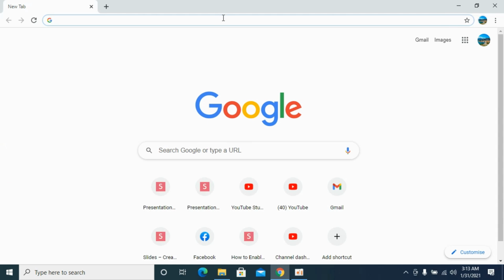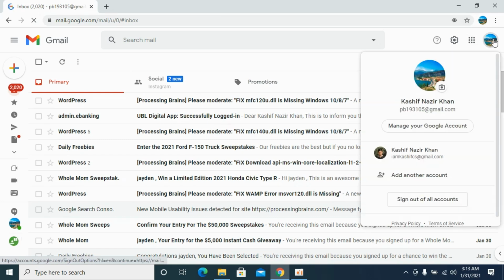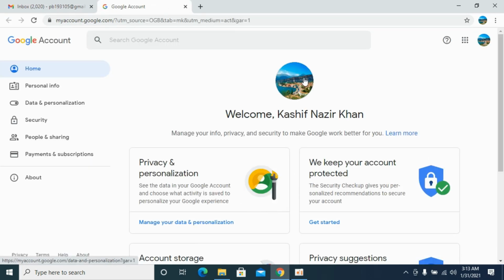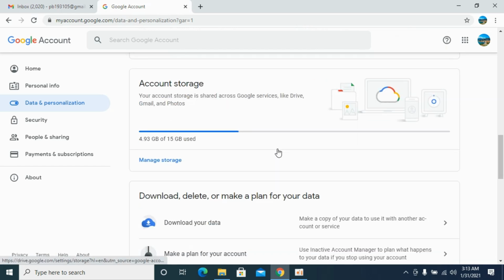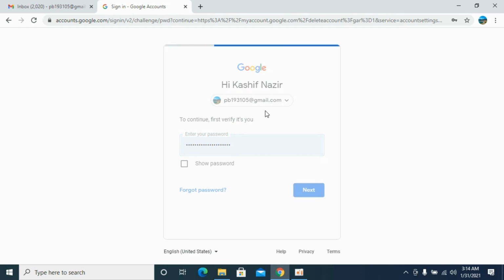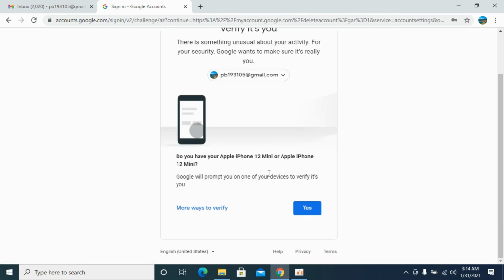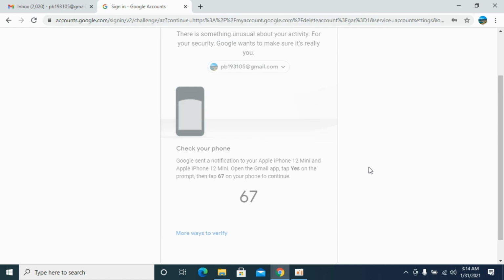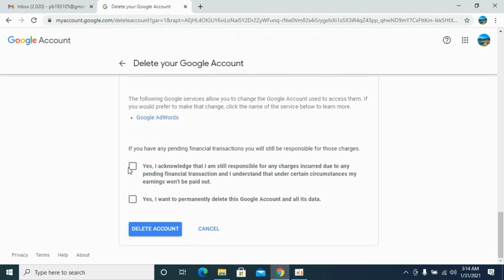How to Deactivate Gmail Account in PC (2021)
Learn How to Deactivate Gmail Account in PC (2021)

Content:
0:00 Intro
0:05 How to Deactivate Gmail Account in PC